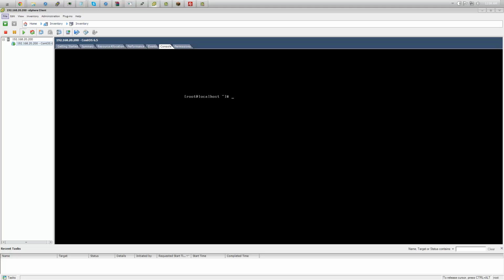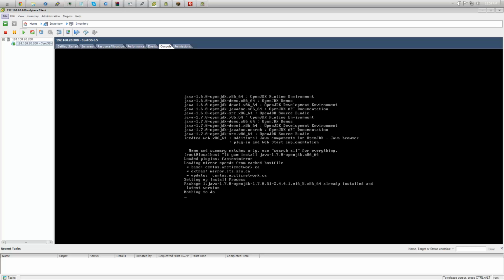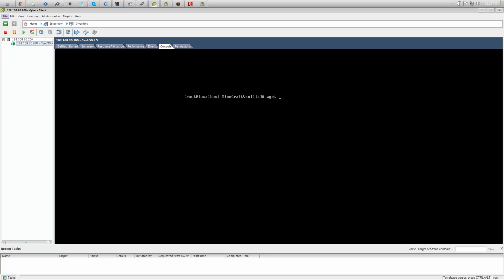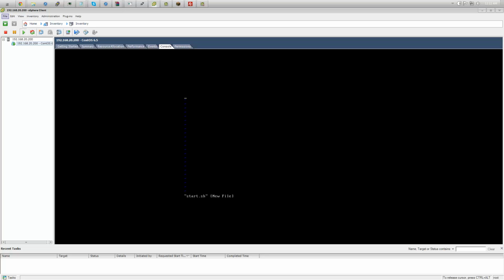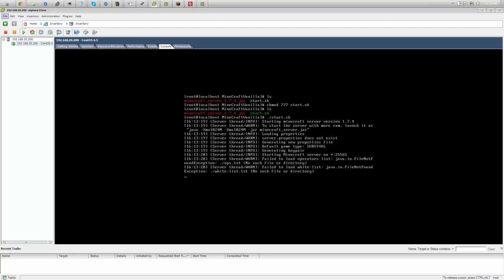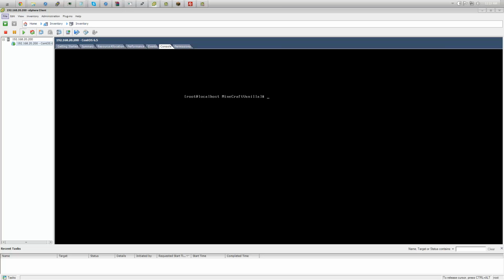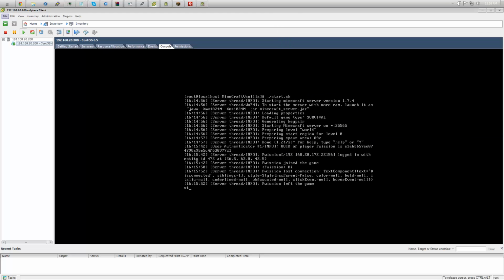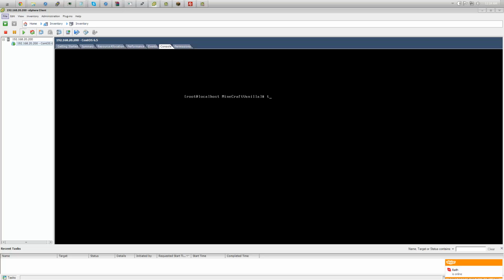How to - Install Minecraft Vanilla on CentOS 6.5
In this tutorial I show you guys, my fellow viewers on how to install MineCraft Vanilla onto CentOS 6.5 Minimal.

Resources, and Commands listed in the video;

Updating - yum update
Retreiving wget - yum install wget

Searching for Latest OpenJDK - yum search openjdk

Retreiving OpenJDK - yum install openjdk-*.*.*-x86_64

Creating a Directory - mkdir [directory]

Downloading the file - wget [url]

Creating the start file - vi [name].sh

Contents: java -Xmx1024M -Xms1024M -jar [minecraft_server name.jar]

Saving -  Press ESC, then type :wq

CHModding the file - chmod 777 [name].sh

Running file for the first time - ./[name].sh

Retreiving screen - yum install screen

Run Screen - screen ./[name].sh

Rejoin Screen - screen-r

Terminate Screen - screen-q